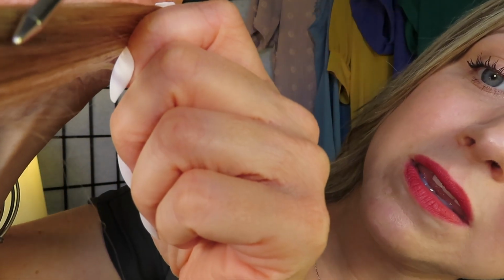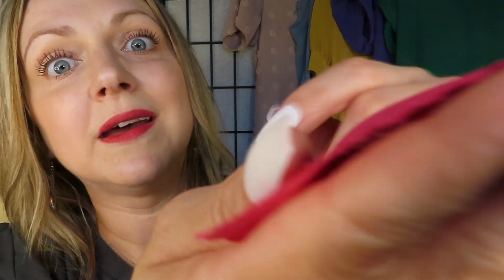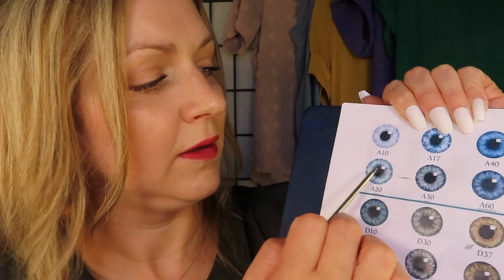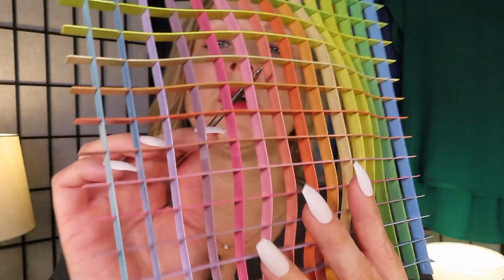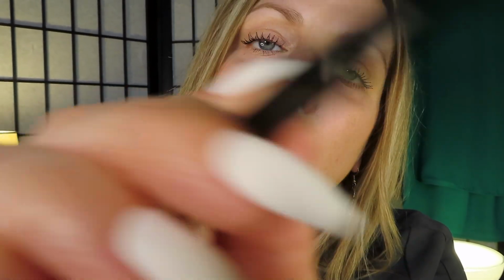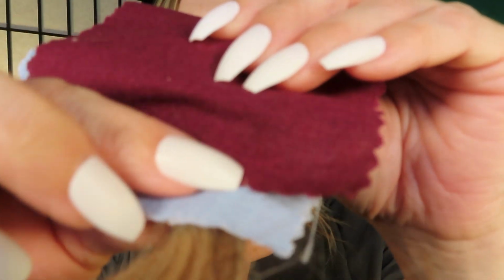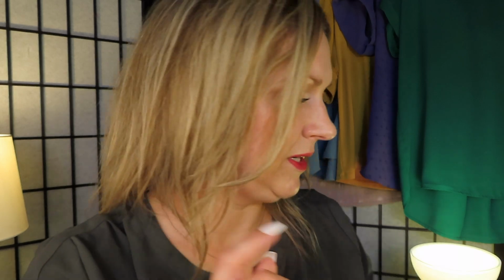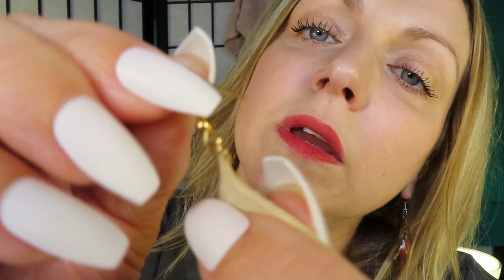ASMR Personal Color Analysis | hair, makeup, & skintone test | clothes & jewelry adjustments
In this asmr personal color analysis role play, we assess your color scheme for a full personal analysis! Your hair, makeup, & skintone will be matched with the most complimentary colors, and we will style your clothing and jewelry as well.

✔️ Watch video to the end